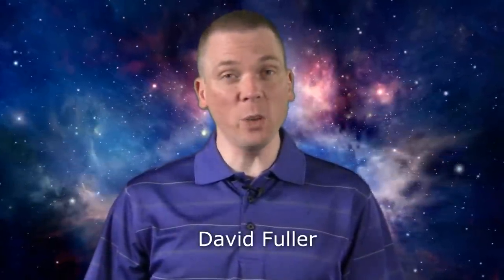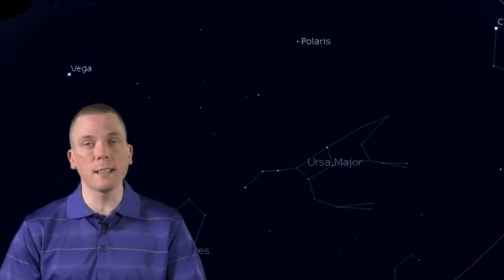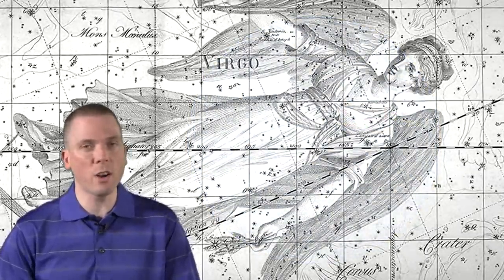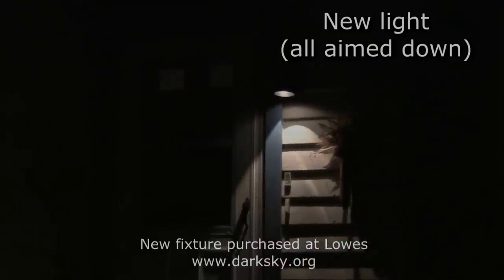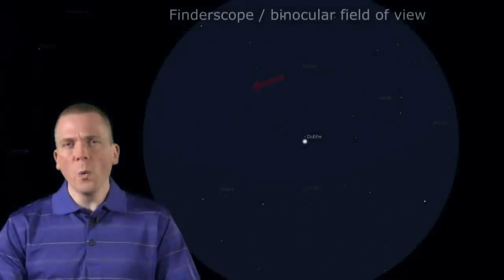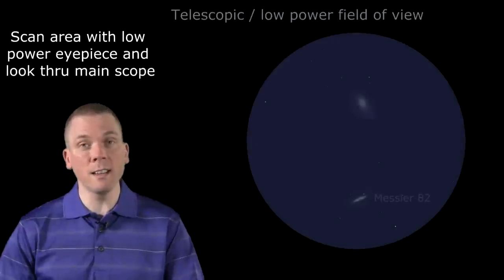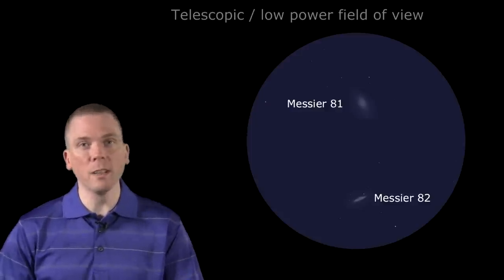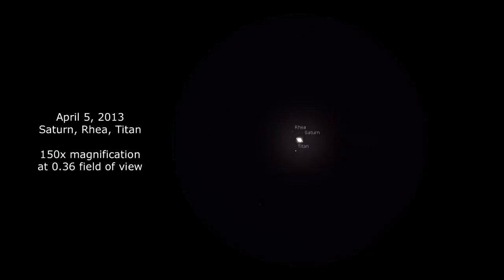Eyes on the Sky: April 1 thru April 7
Looking "up and out" of our Milky Way at this time of year, we see fewer inside-our-galaxy objects, and many more outside-our-galaxy ones.  Though the Virgo galaxy cluster is a favorite area of amateur astronomers with larger telescopes and/or darker skies, the galaxy pair of Messier 81 and Messier 82 are perhaps the easiest ones to spot at this time of year, though Messier was not the first to note them.  That was accomplished previously by German astronomer Johann Bode, the director of the Berlin Observatory, and also the creator of the Uranographia star atlas.  Find out about Bode, M81, M82, this week's Dark Sky Fact, and observing tip, and more.  See what's up in the night sky every week with "Eyes on the Sky" videos, astronomy made easy.